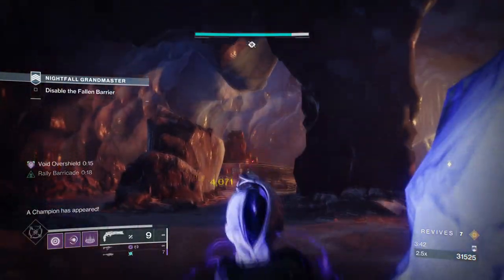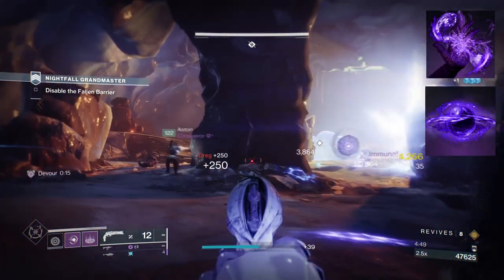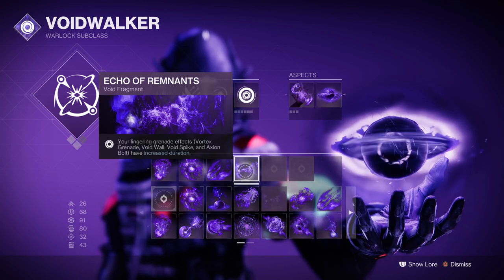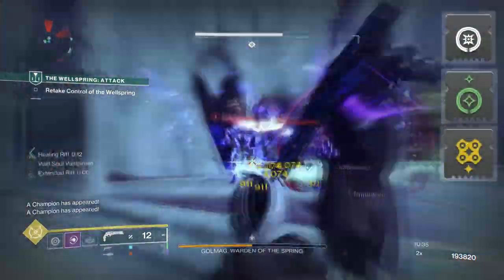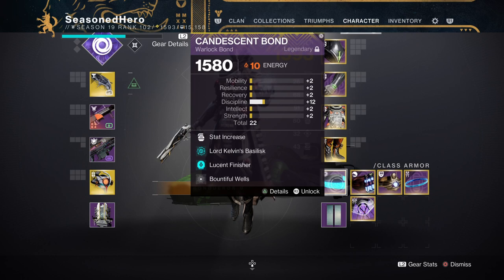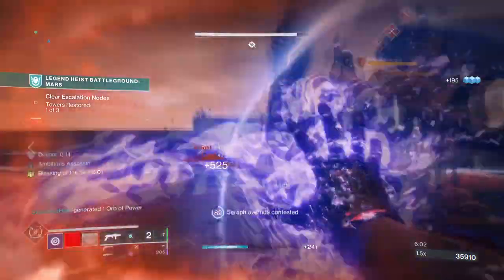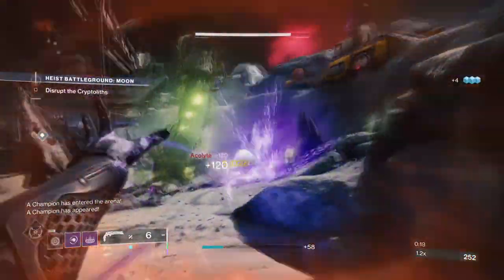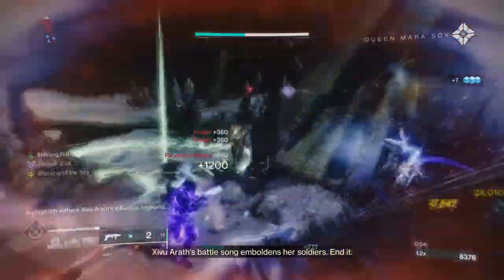This Lumina Endgame Build Is Crazy Good! (BOOTS OF THE ASSEMBLER) Warlock PvE Build - Destiny 2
In today's video we will be covering the popular lumina and boots of the assembler combo that many players like to use, however, we will be using void subclass and child of the gods to maximise the success of the build.

This build will offer you some amazing uptime for endgame content, and is even better the solar warlock for endgame everything!

00:00 Intro
00:53 Subclass, Fragments & Mods Breakdown
02:22 Stats & Mods
04:32 Weapons and Perks
06:06 Pros, Cons & End of Build

Enjoy :D